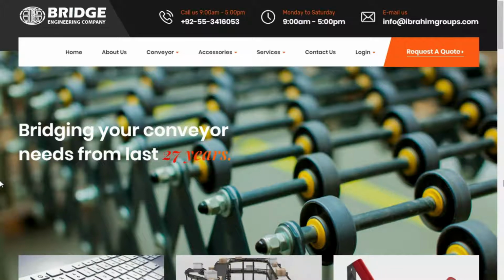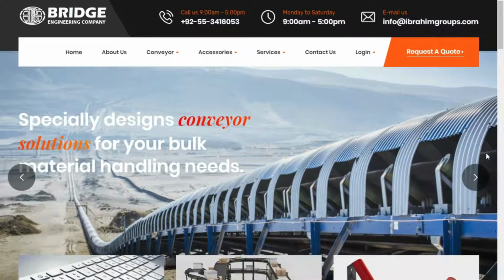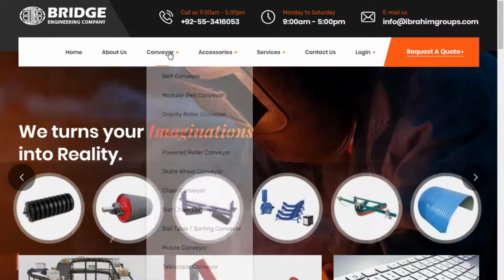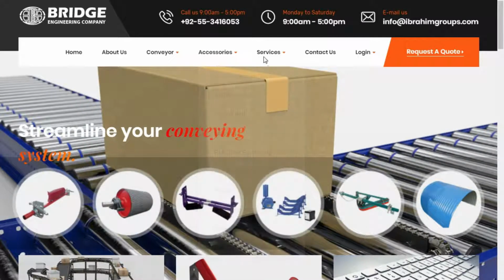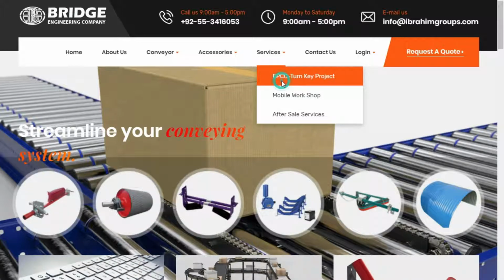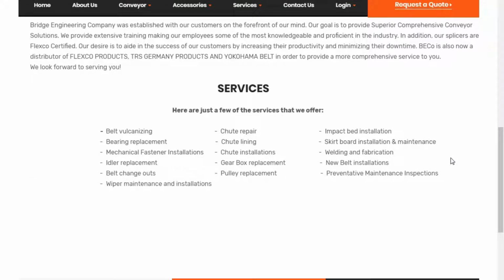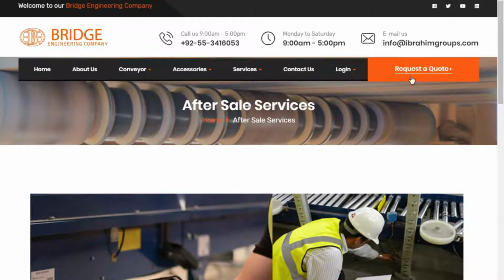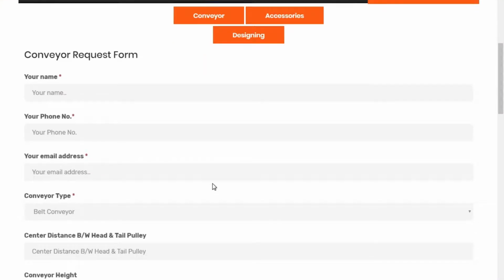Complete Website Introduction | Conveyors, Accessories, Services | Bridge Engineering Company | 2019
Complete Introduction of Bridge Engineering Website.

Hello Viewers,
Welcome to Bridge Engineering Website.
Bridge Engineering is specialized in making conveyor according to CEMA standards that will help in bulk handling materials.
We are serving for last 27 years.
Now, i would like to give an overview of our website. As i told earlier that we are specialized in making of conveyors.
We provide our services for the variety of industries and warehouses. Beside conveyors we also deals in accessories of conveyors that is Rollers, Pulleys, Belt Cleaners, Safety Devices and many more.
After accessories you are watching the button of services of on menu bar. We are offering services of 3 types.
EPCC Turn Key Project
BECO is your reliable partner in conveyor projects from start to finish.
Mobile Workshop
Engineering services at your door step with professional team on mobile van.
After Sale Services
Extraordinary services for our extraordinary customers.
Now with the help of the website you may convey your message or any query in a very detailed and convinient pattern.
You just have to click on Request a Quote Button. A new tab is opened which contains 3 buttons.
Conveyor,
Accessories,
Designing,
If you have any query related to these forms then fill that form which you need.